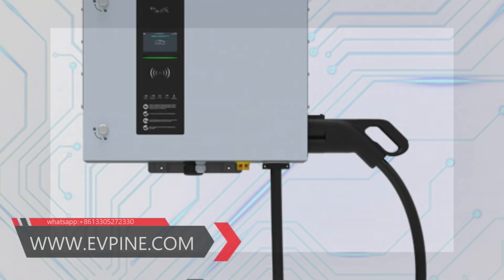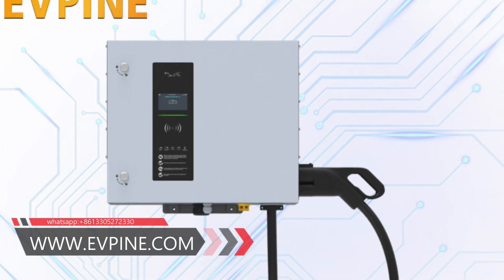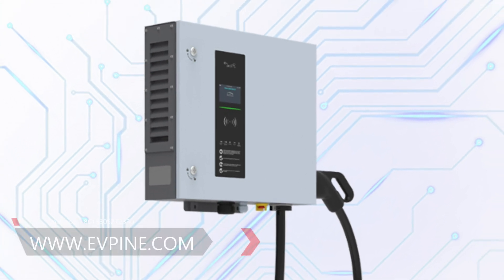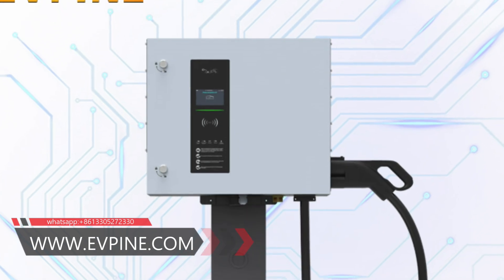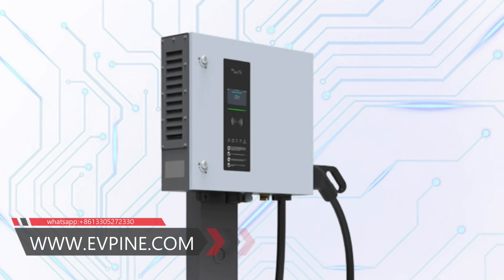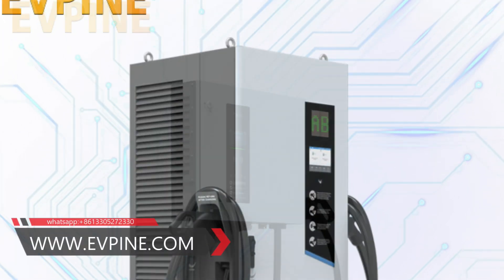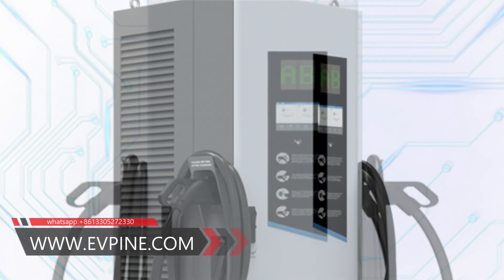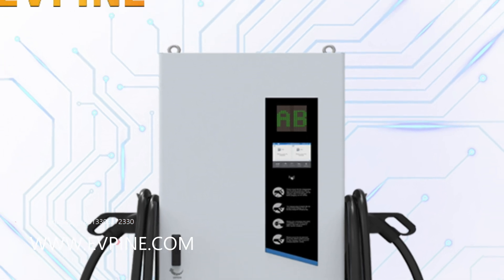Public Electric Charging Points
This series is a high-power electric vehicle charging station with various high-power charging capabilities of 30、60、120 kW, and 240 kW. It has obtained CE certification, supports European and Japanese standard charging protocols, and has an OCpp cloud platform that can be easily managed to achieve multiple functions such as online charging. It only takes twenty minutes to fill.